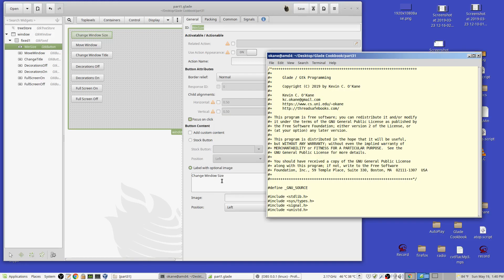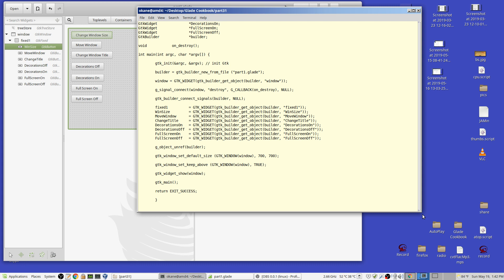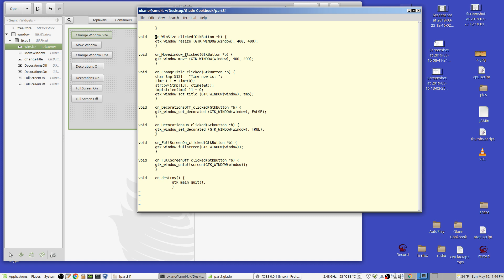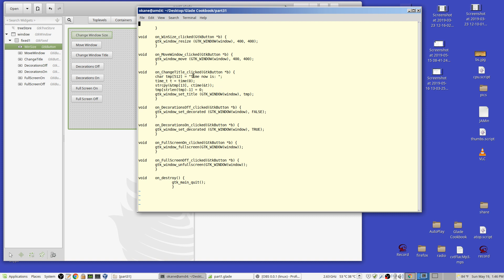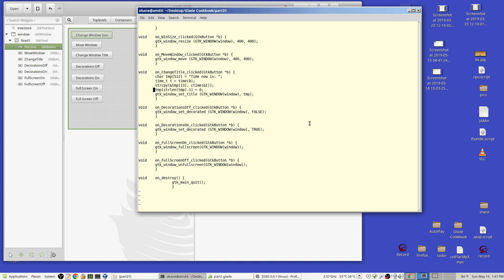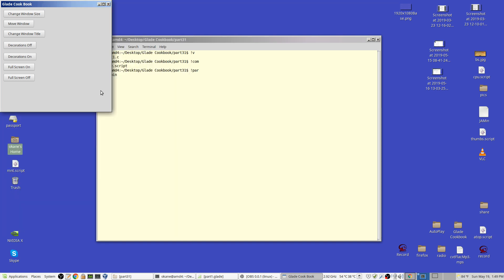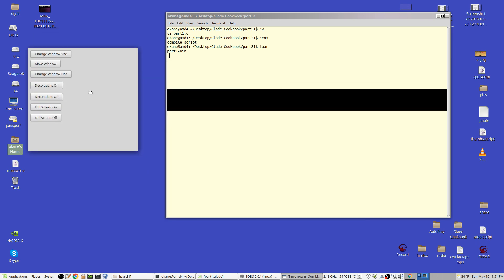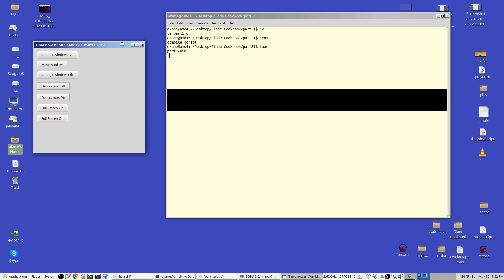Linux Gtk Glade Programming Part 31: Window size, movement & decorations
An introduction and tutorial to Linux Gnome based Gtk with Glade application window development in C. Video should now play in 1080p (adjust your browser).

Some basic functions to resize, reposition and remove decorations from windows.